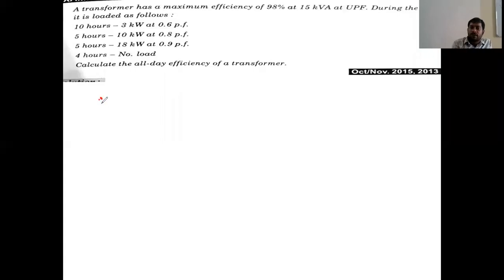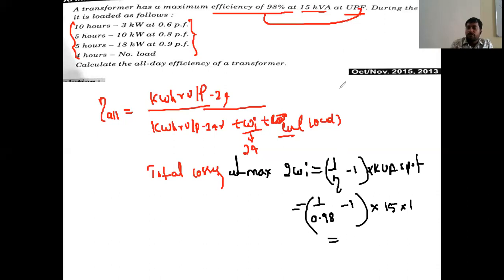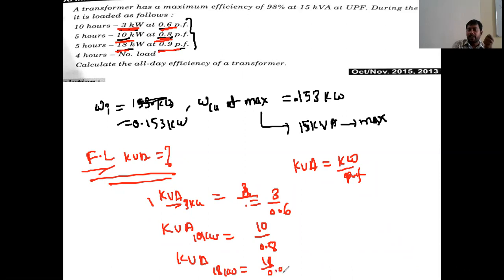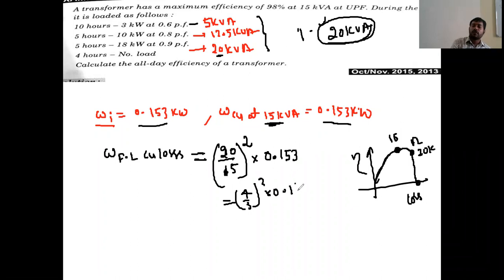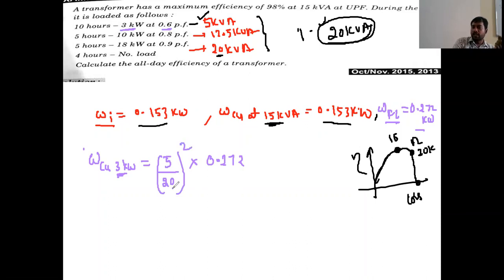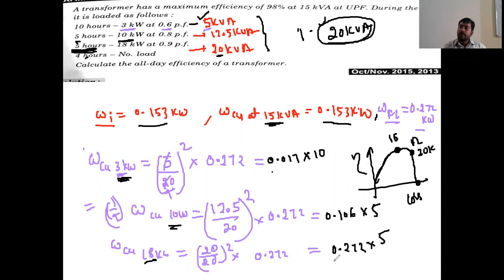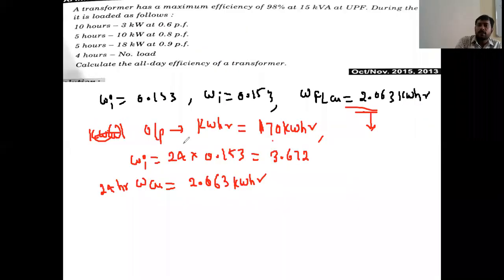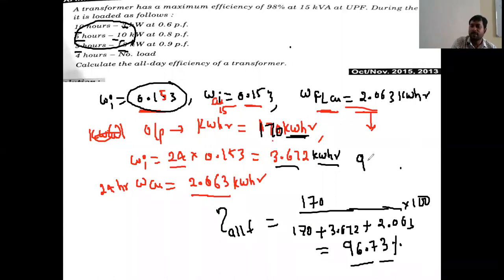problem on all day efficiency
all day efficiency